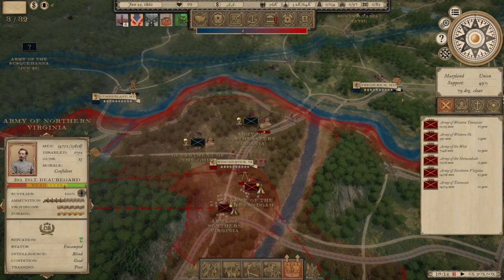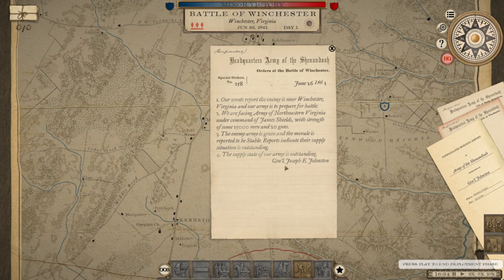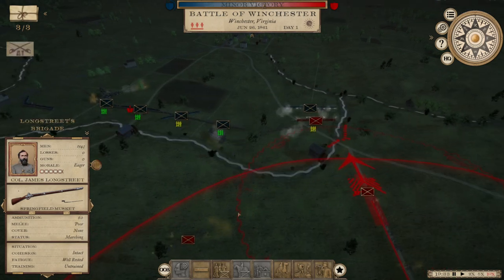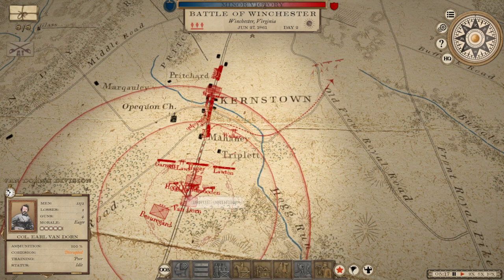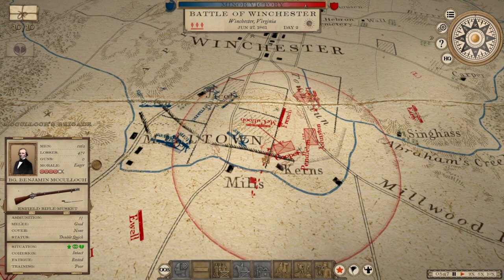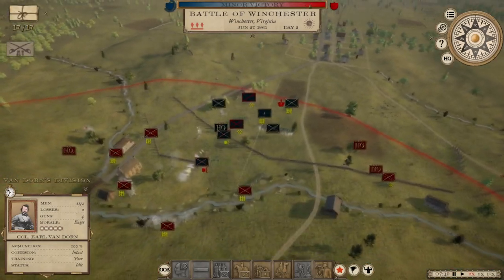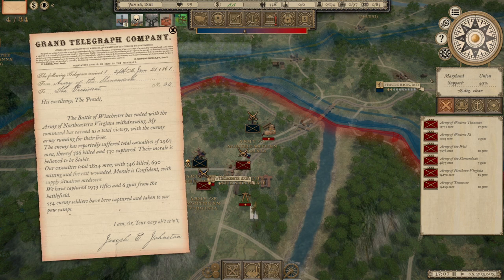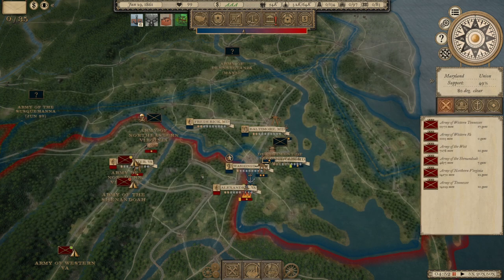Grand Tactician: The Civil War | Yankees Running for their Lives | Confederate Let's Play | Part 5